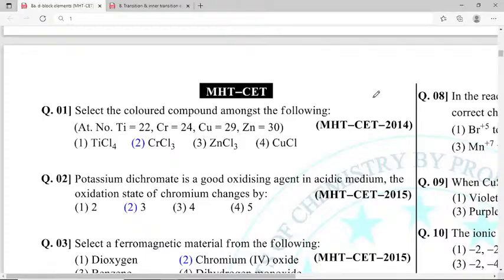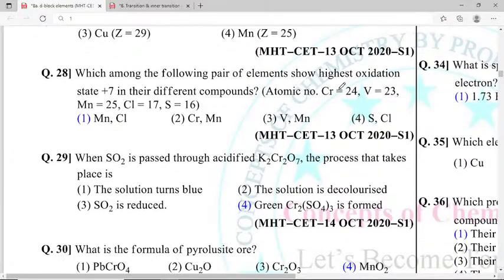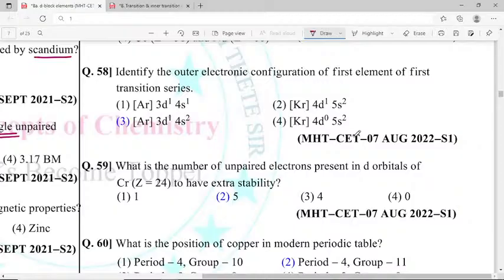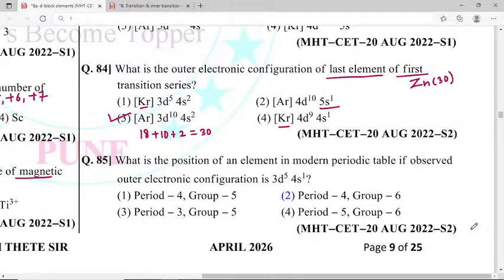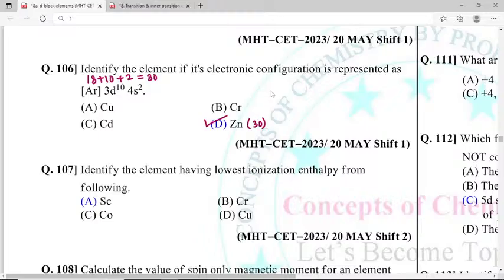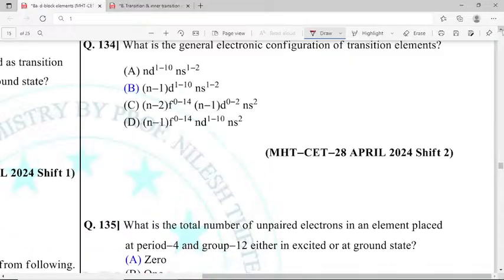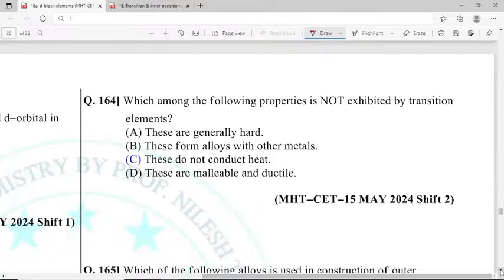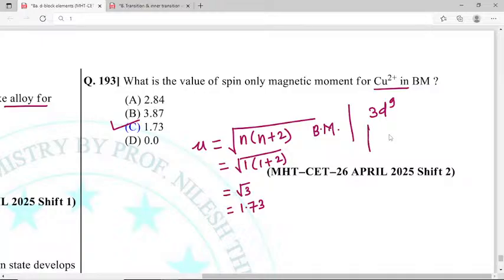Transition & Inner Transition Elements I MHT CET 2026 I Chemistry